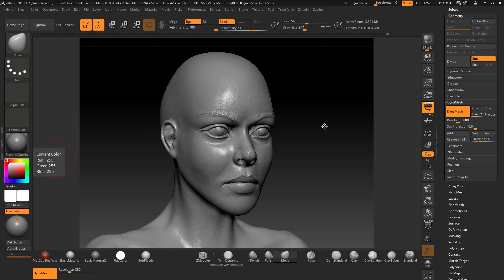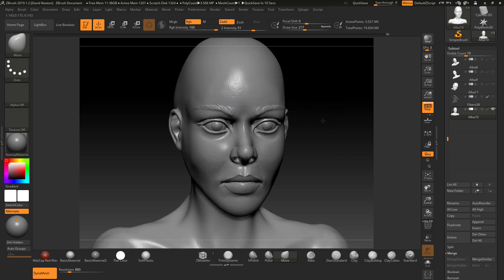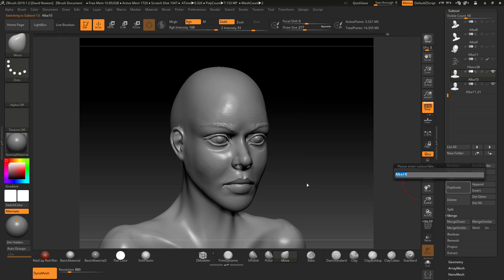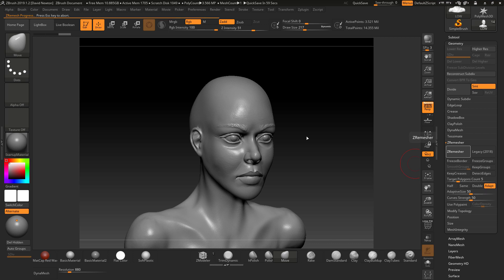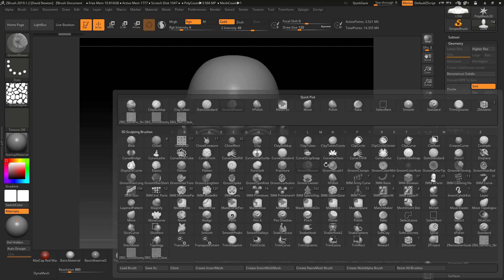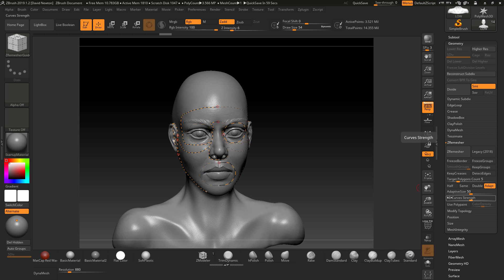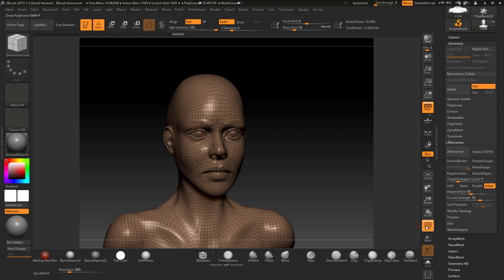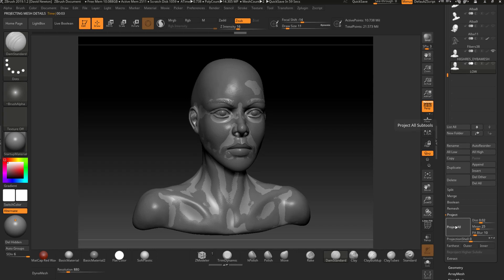projecting details in zbrush retopology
This video on "projecting details in zbrush retopology" has been created to help a student to project detail from a dynameshed sculpt to a low zremeshed sculpt.